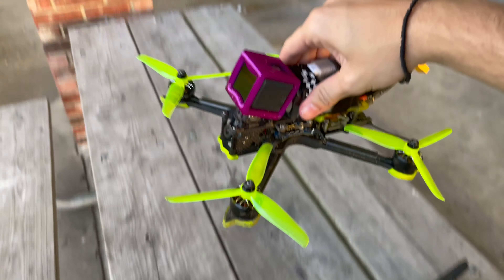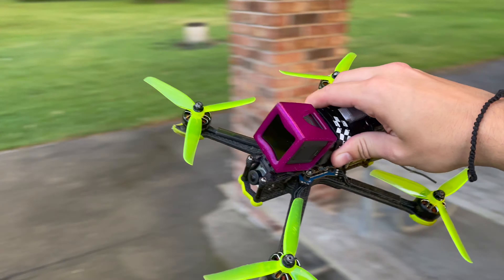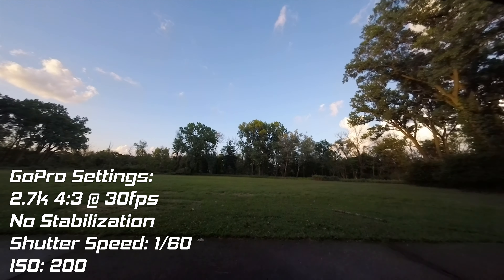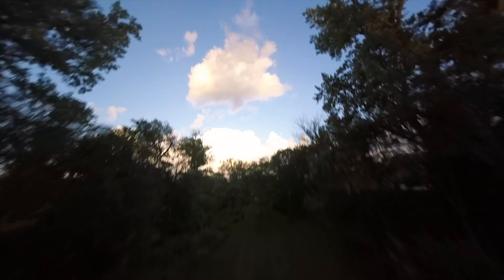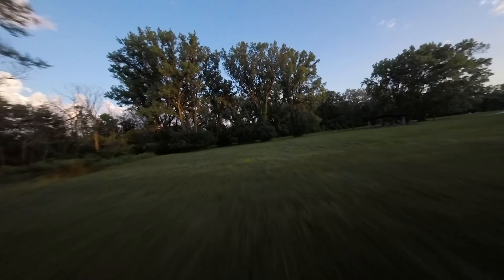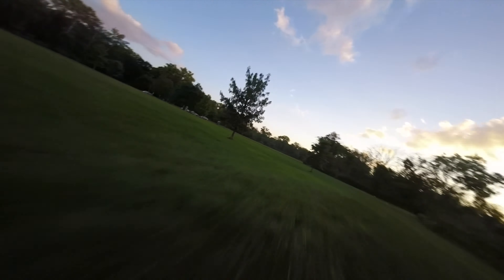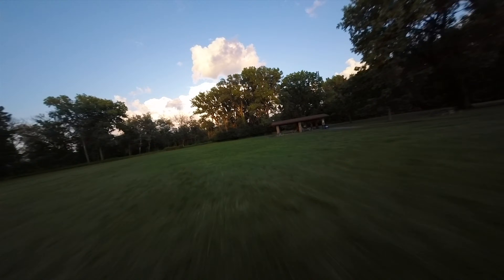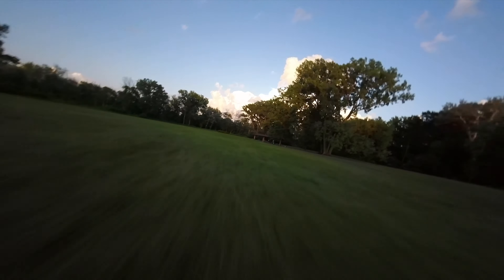Crashing my FPV drone while testing a new camera…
Testing out the HERO5 Session I just bought for the first time. I chose to use the  2.7k 4:3 mode because I figured I might want to stabilize the footage in Gyroflow, but turns out the Session has poor gyro data for Gyroflow to stabilize it. Next time I fly I will try 4k30fps in hopes of being happier w/ my results.

Freestyle FPV Setup:
- iFlight Nazgul 5 HD BNF w/ Crossfire
- DJI V2 Goggles
- TBS Tango II Pro
- Ovonic 1550mah 4S LiPos

Long Range FPV Setup:
- DJI FPV Combo
- DJI V2 Goggles
- GoPro Hero 8 Black
- Gyroflow Stabilization

Cinematic FPV Setup:
- GEPRC CineLog25 HD
- DJI V2 Goggles
- Naked GoPro Hero 6 Black
- Gyroflow Stabilization